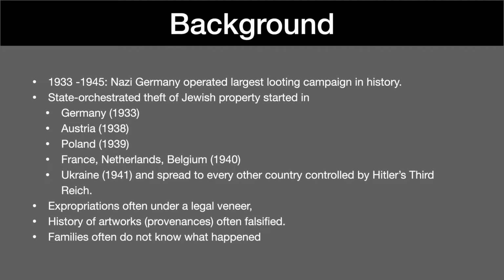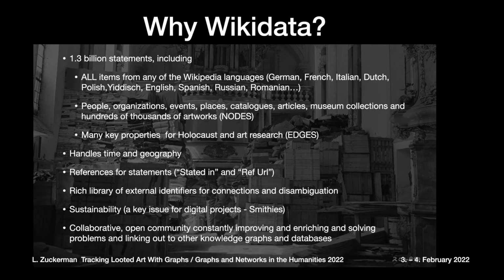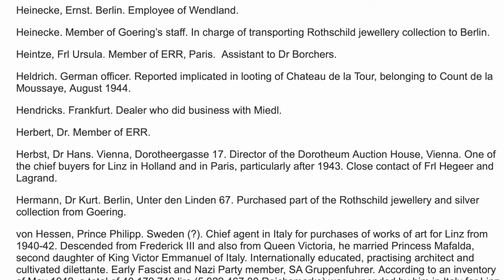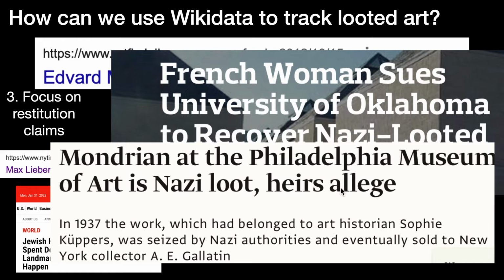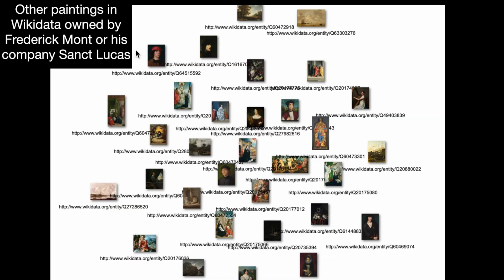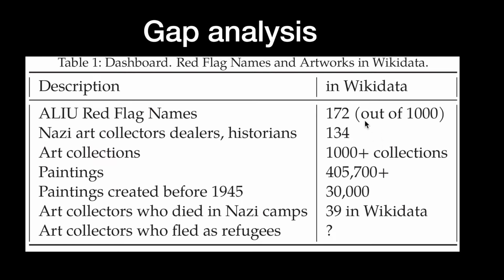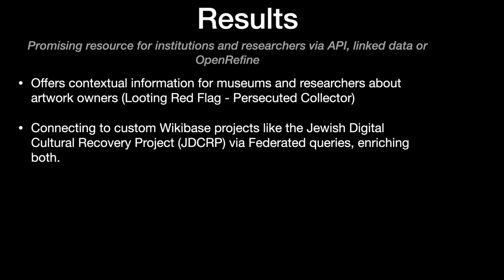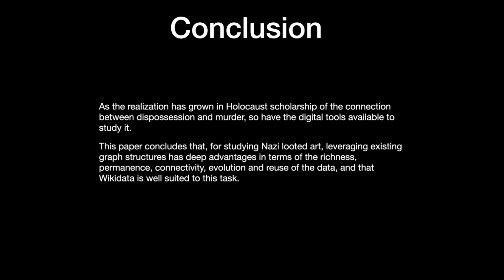Tracking Looted Art with Graphs, Graphs and Networks in the Humanities 2022 Conference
Art looting networks operate on many levels, many of them hidden, over long periods of time. This paper describes efforts to track Nazi art looting networks using the native graph function of Wikidata enhanced by federated queries.